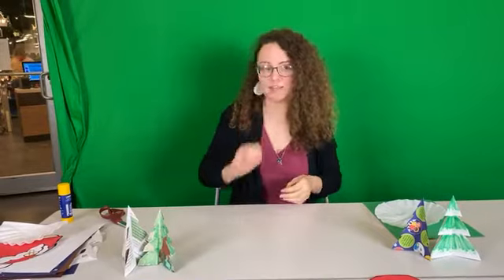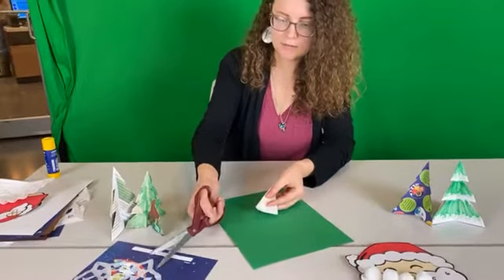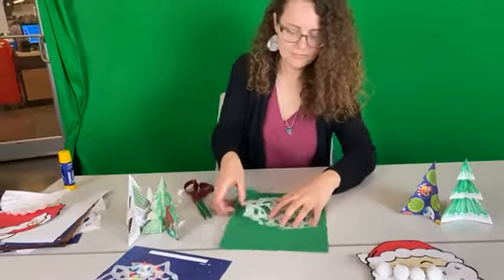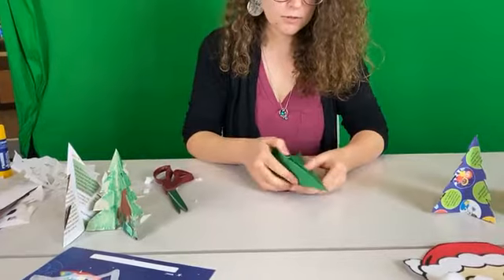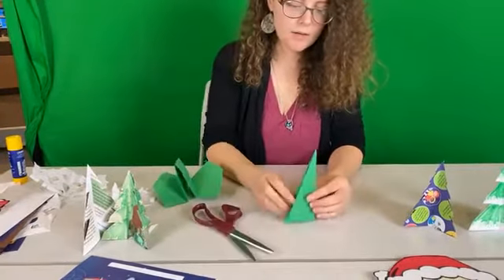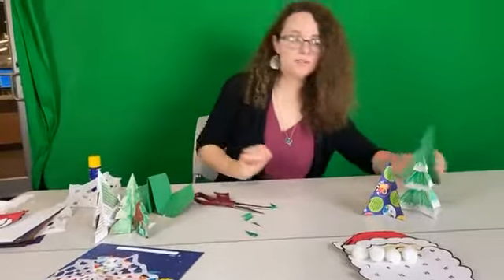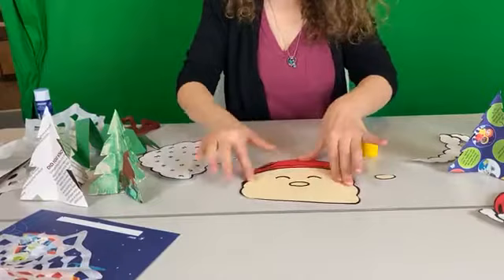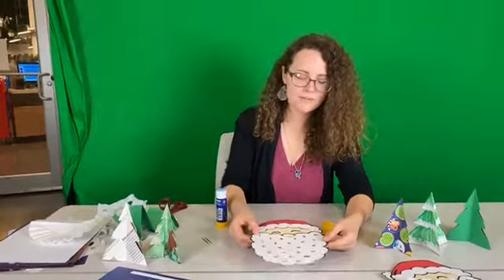Fun Friday: Christmas Paper Crafts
Alyssa has three fun paper crafts for this holiday season: Christmas trees, a Santa advent calendar, and a coffee filter snowflake!